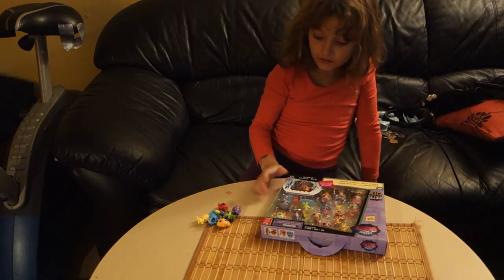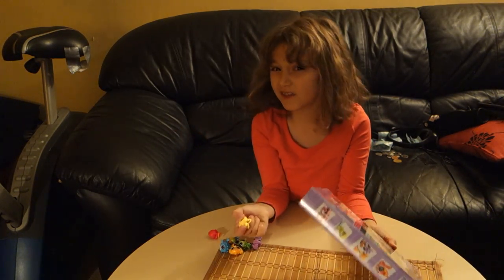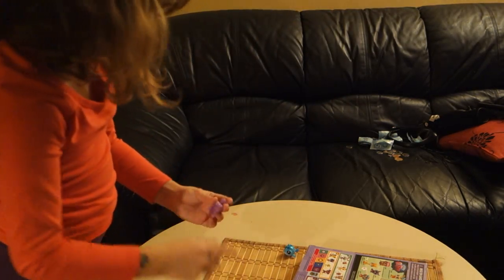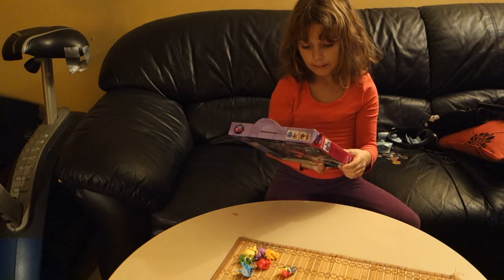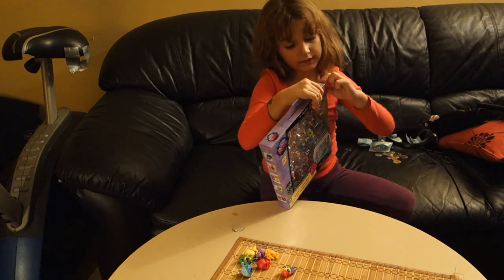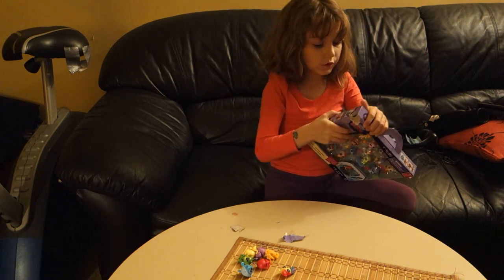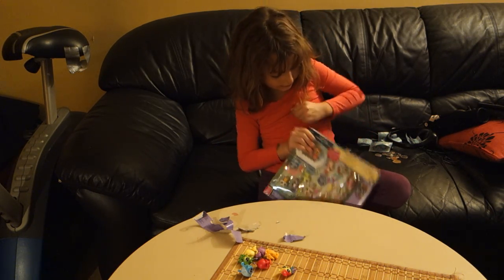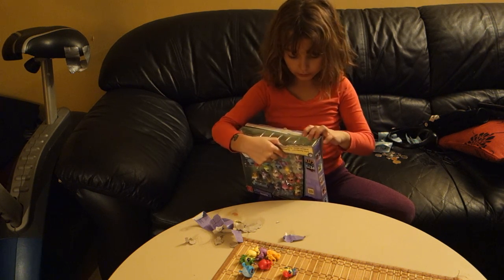Littlest Pet Shop City Toys"R"Us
Littlest Pet Shop City Fashion Pet Pack
very cute